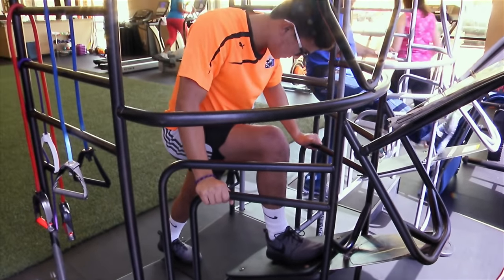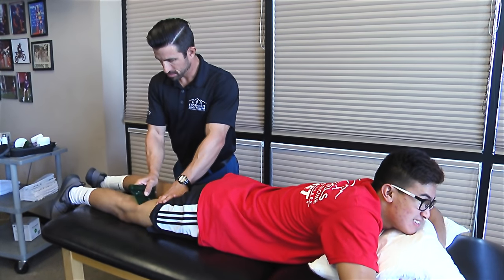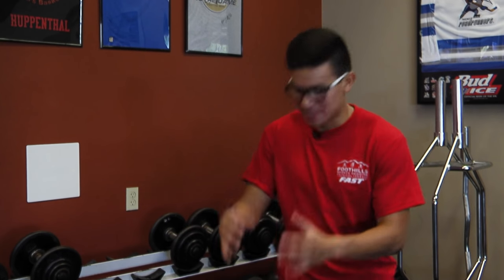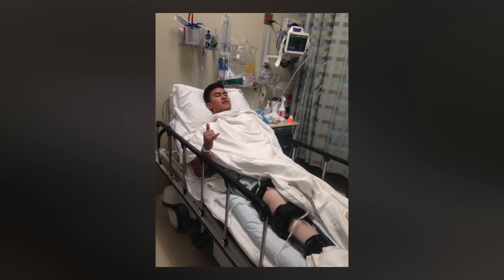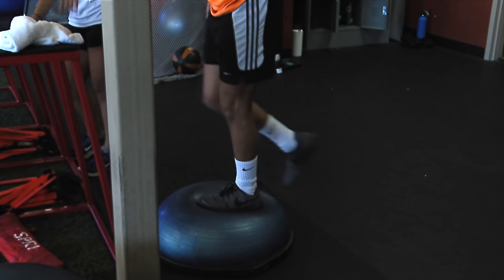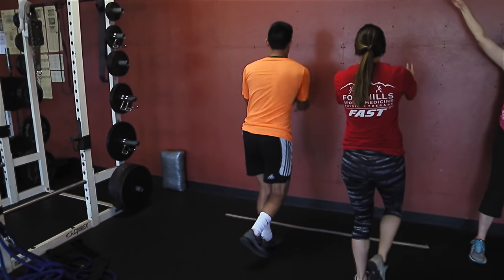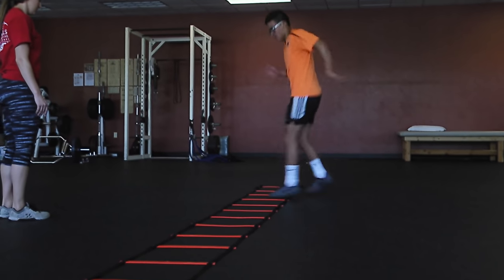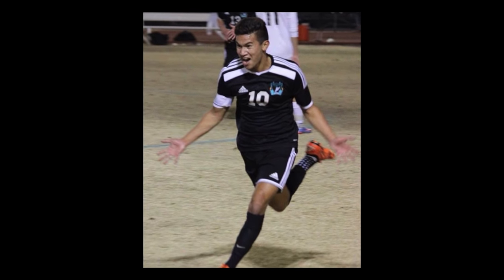Soccer player coming back strong after ACL injury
Raf Colasito is on the road to playing soccer again thanks to OrthoArizona Dr. Shelden Martin.